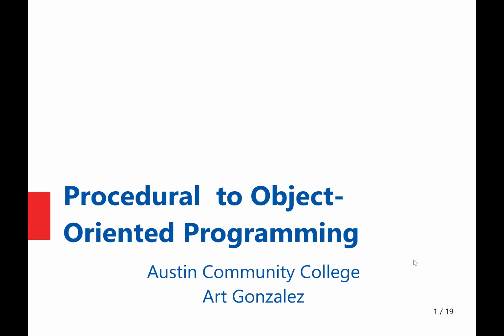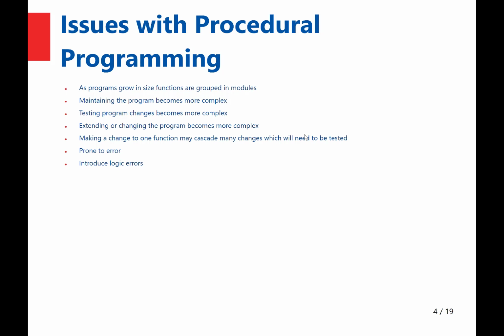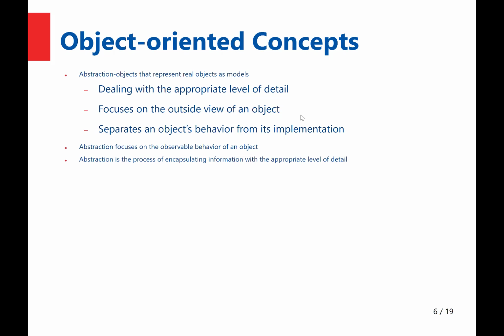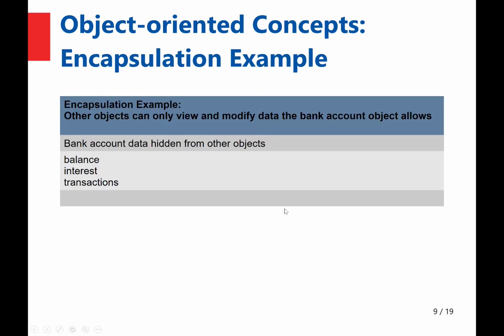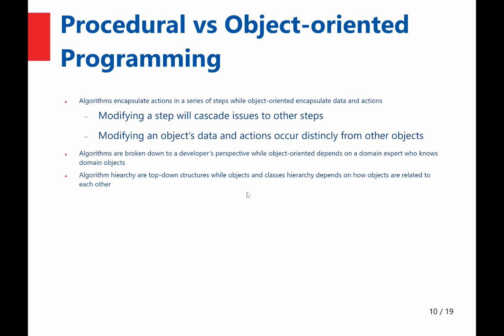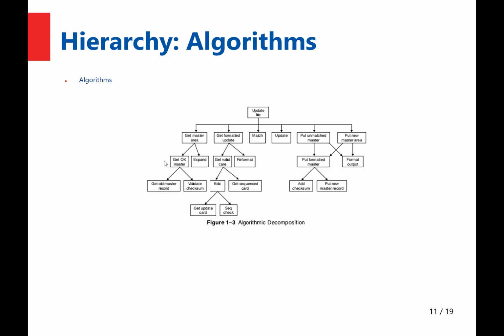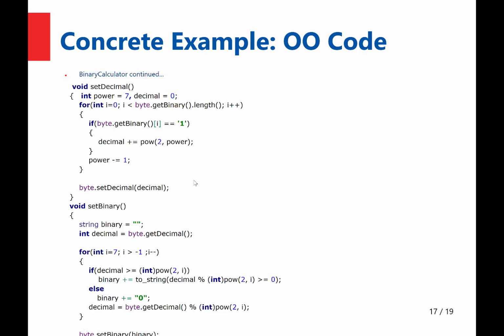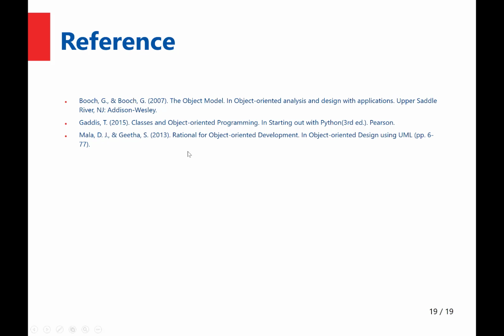Intro to Object-oriented programming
Introduction to object-oriented programming, discussion dealing with shift from procedural to object-oriented pgoramming